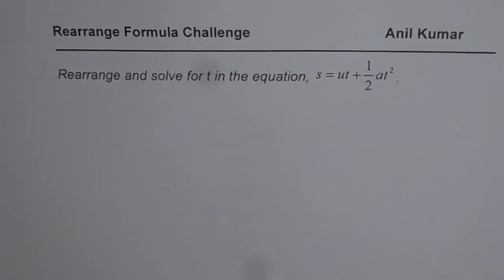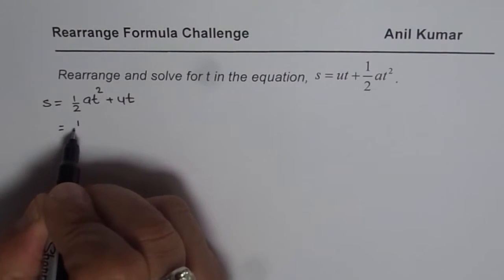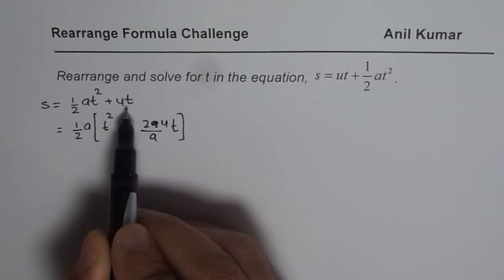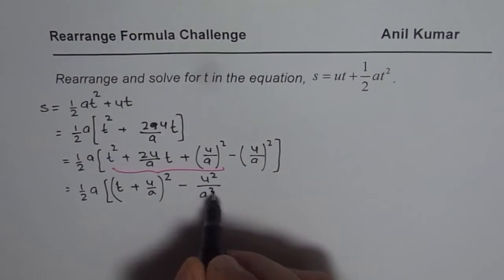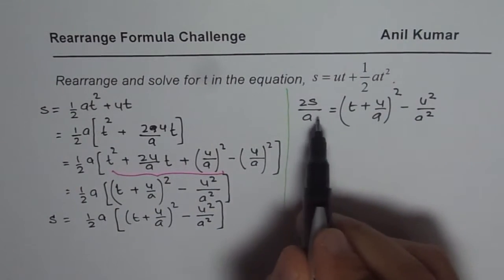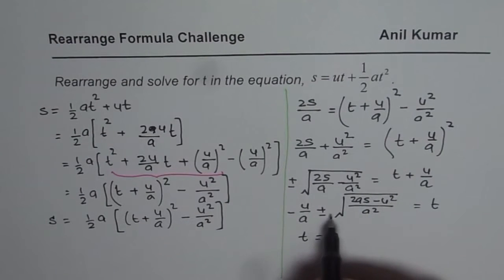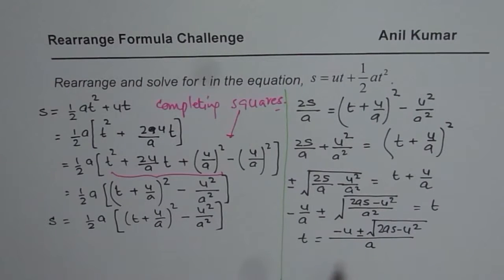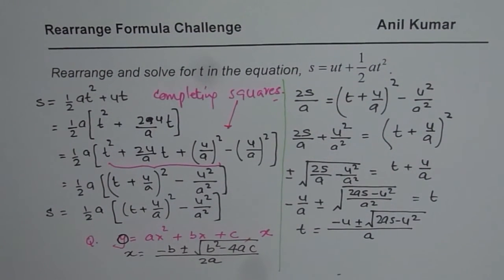Rearrange the quadratic equation in standard form to isolate variable